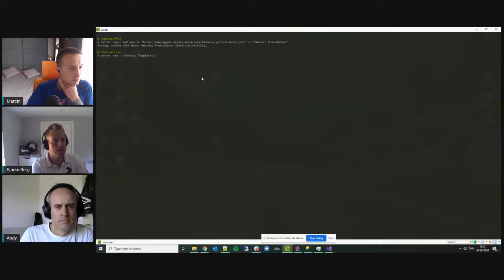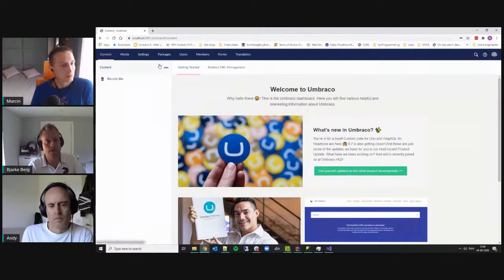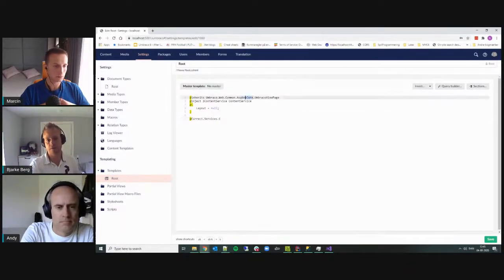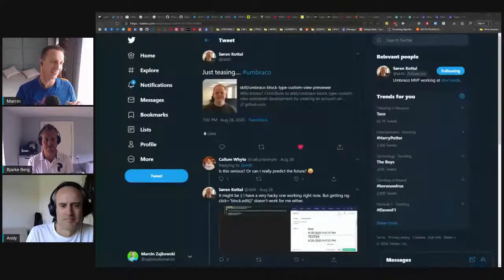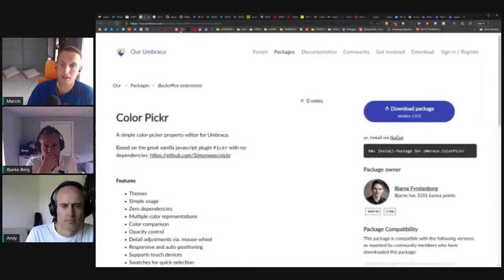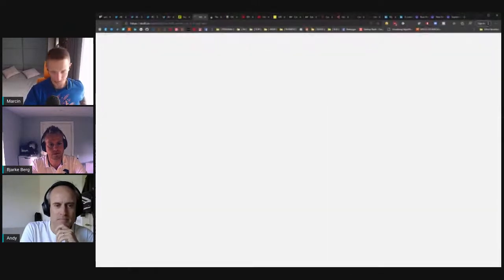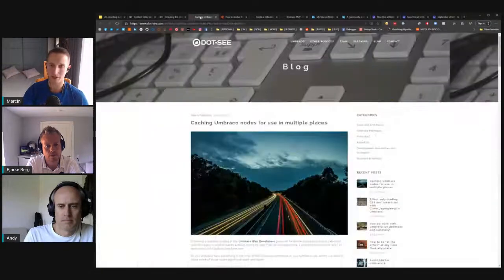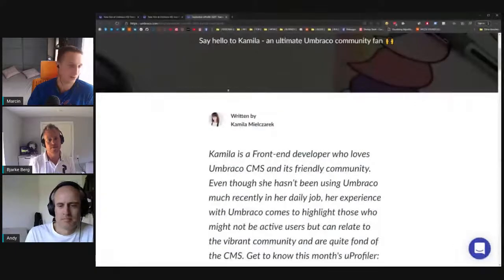umbraCoffee #141 - Unicore Alpha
Welcome to episode #141 of our weekly umbraCoffee series. Each week our hosts - Marcin and Callum - together with their guest(s) will drive you through the weekly news and things Umbraco related. So... grab a cuppa, join us LIVE and enjoy!

Today we're joined by 2 of the .NET Core Team at Umbraco, Bjarke Berg (@BjarkeBerg) & Andy Butland (@andybutland)!

See ya!

- Releases:
- How to motivate to write packages? Create repos first :)
- Skrift Issue no 65 - H5YR Laura & Callum!
- Events:
- EDINBUUG Virtual Meetup on Sep 9 (Owain + Paul Seal)
- A Noticeboard built with Umbraco Forms by Owain + part 2 + back to the past MVP series
- Paul Sterling wrote a blog about his take on Umbraco as Open Source
- Mike's story and insights on what does it mean to be part of the community during a pandemic?